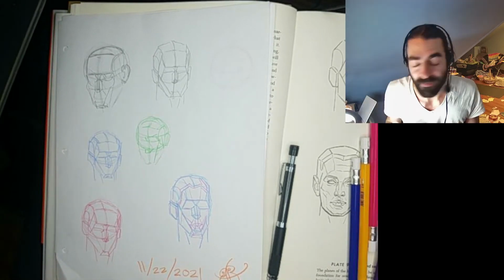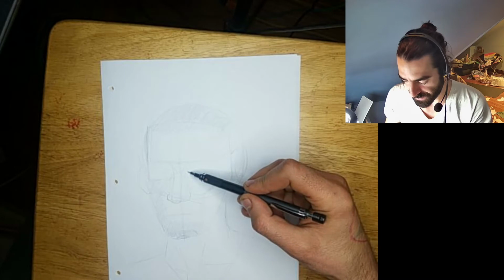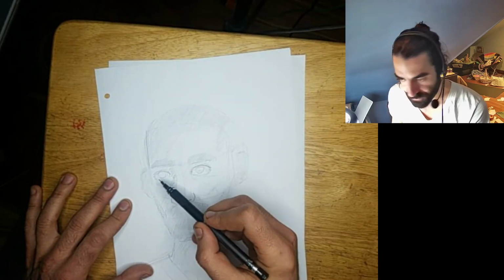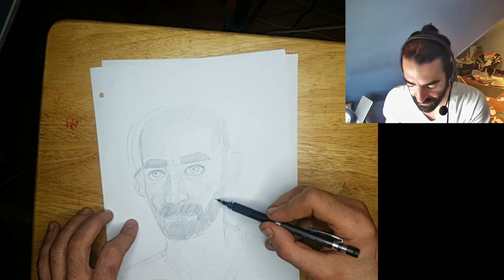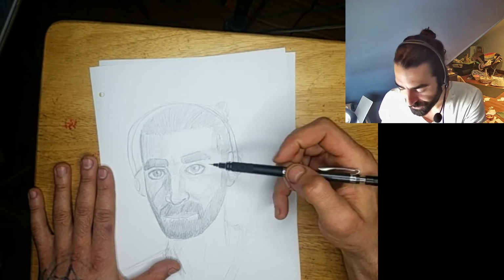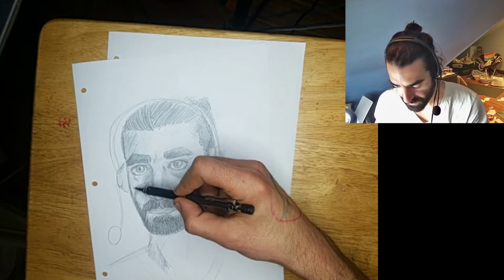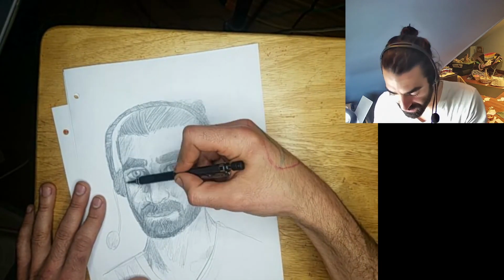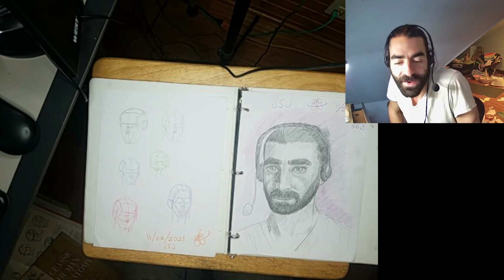Portrait Drawing For a Year Day 3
Continuation from yesterday and the day before =]
We got another portrait done!
The finished result is just a byproduct of taking the actual time to put pencil to paper.  I could ball it up and throw it out or burn it to ash and it would make no difference because it's really about drawing for the sake of drawing.
Howeverrrr in the (hopefully soon) future, we will be able to casually sketch a self portrait that actually looks like myself.  and then it will be so easy to draw anyone else because the difference in one face to another is just a matter of finishing touches and details.  We all have the same skull and underlying structures.  so in a sense, if you've drawn one face, you've drawn them all!
Ok see u tomorrow (hopefully earlier in the day!)  =]